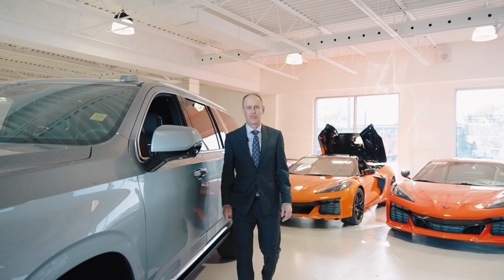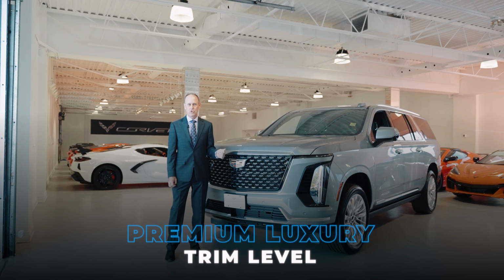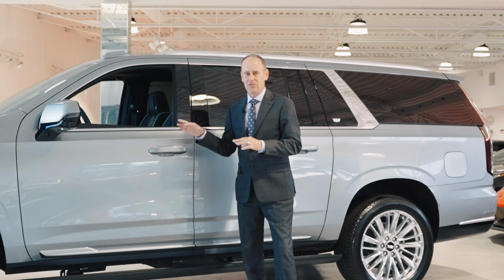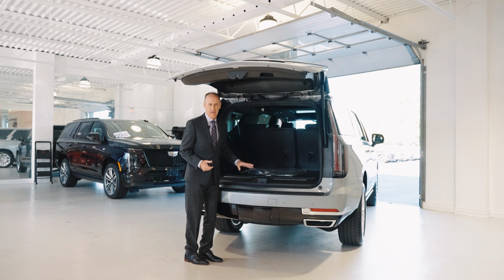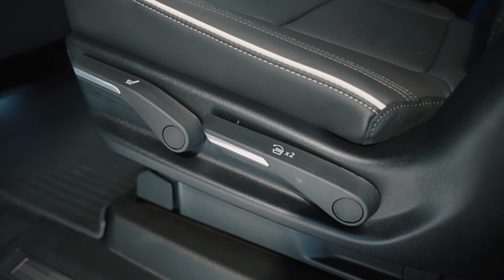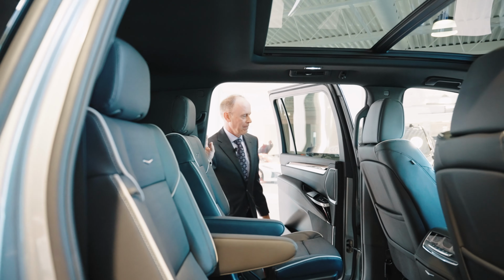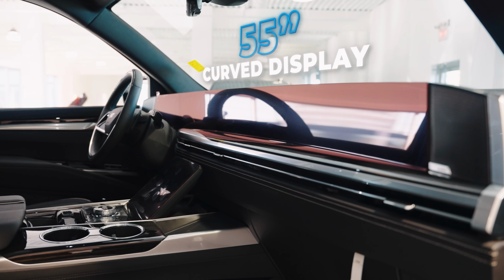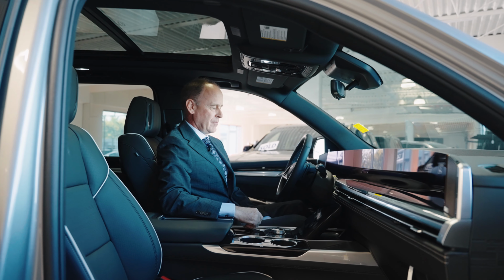2025 Cadillac Escalade ESV! Premium Luxury Grade!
📌 Interested in a NEW or USED car?
You get a SPECIAL Youtube-Only incentive on all NEW or USED!

🚗 Come visit us! 386 Ontario St, St. Catharines, ON L2R 5L8